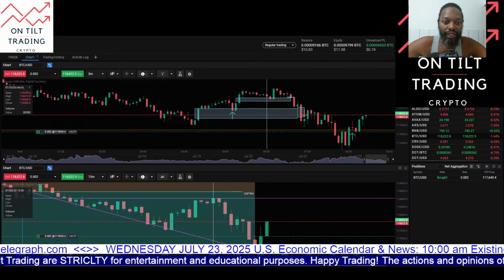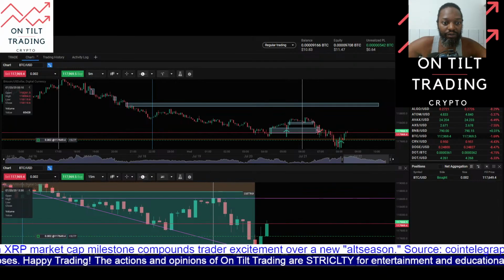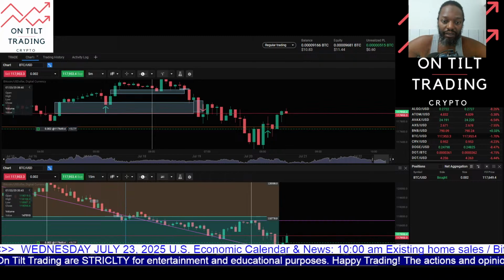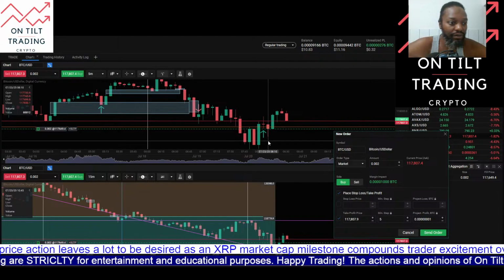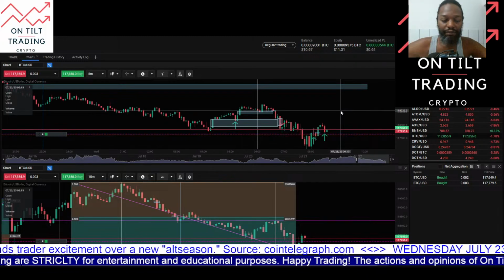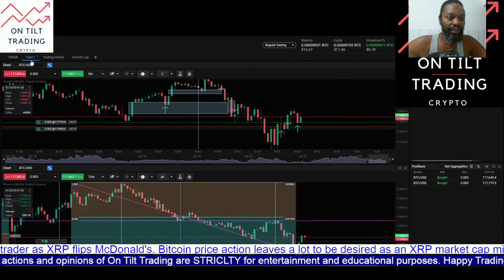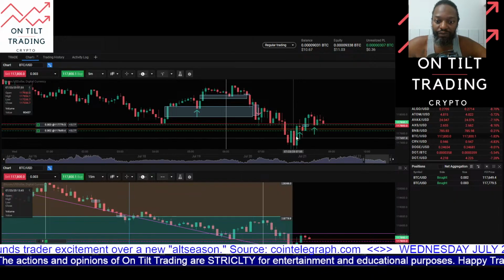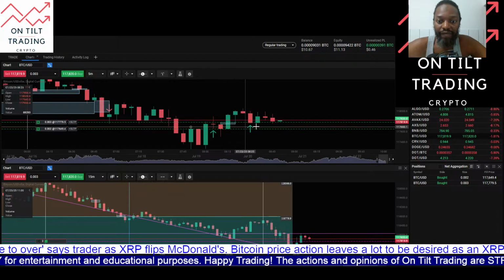Live Crypto Market Analysis and Trade Strategy New York AM 7/23/25